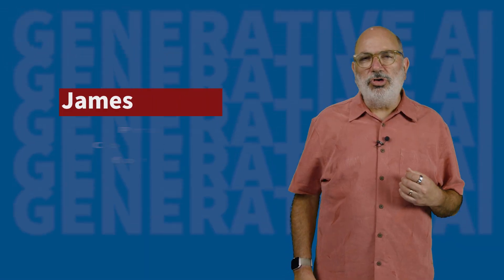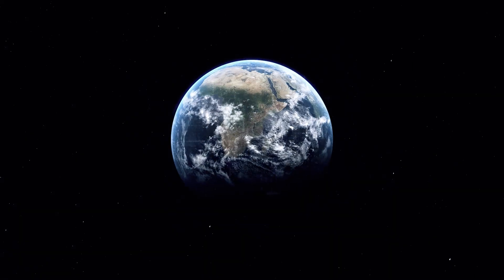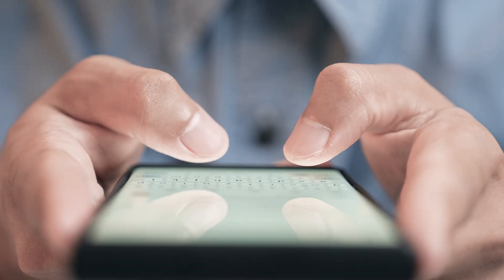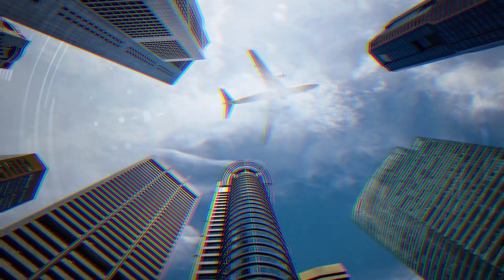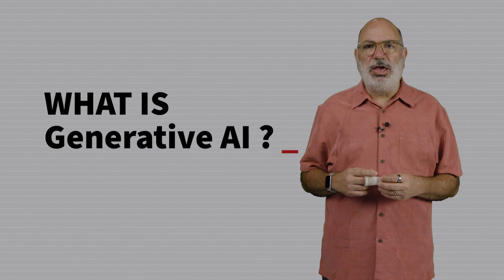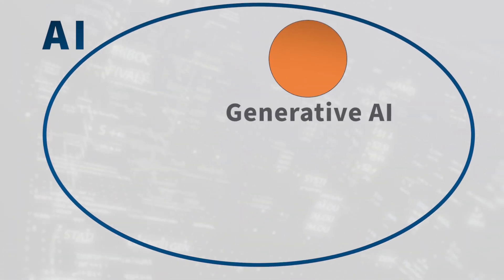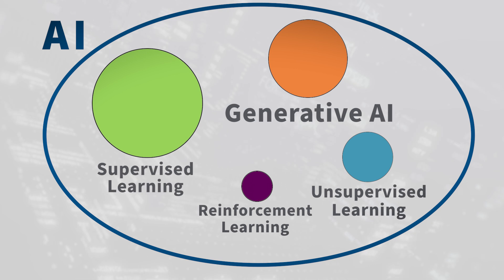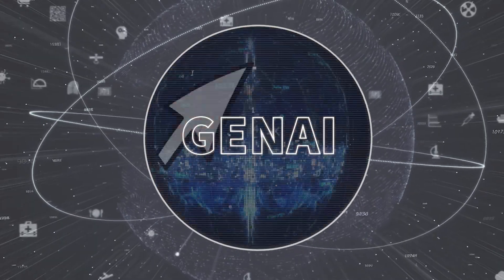Generative AI at a Glance: An Overview from James Landay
Are you also seeing the term “Generative AI” everywhere and not entirely sure what it is, why it matters, and if you should be afraid or excited?

In this video, James Landay,  Professor of Computer Science and the co-founder and co-director of the Stanford Institute for Human-Centered Artificial Intelligence (HAI), shares a brief overview. Learn how Generative AI is profoundly impacting our lives, organizations, communities, and societies.